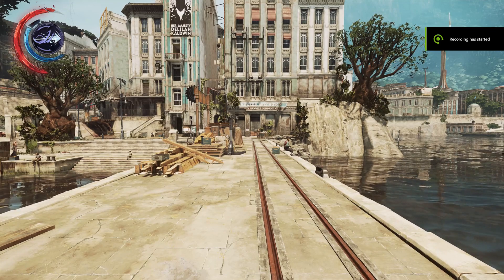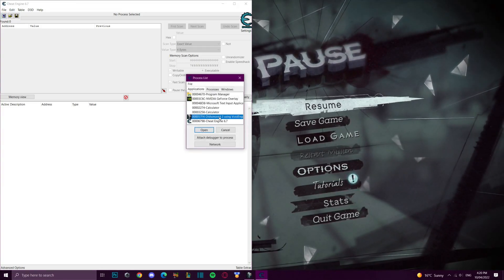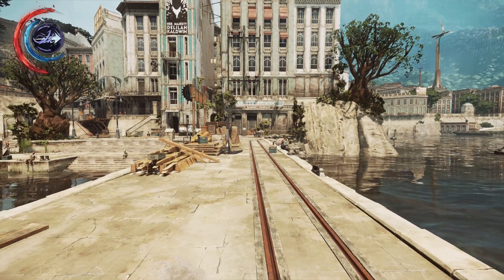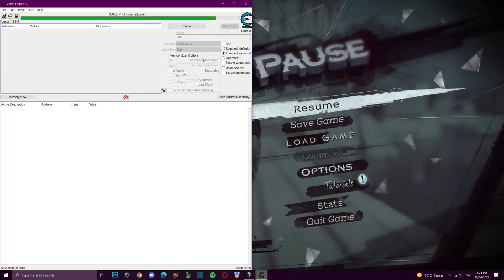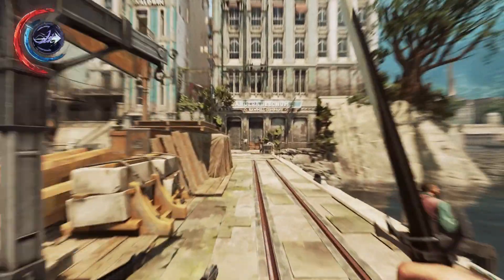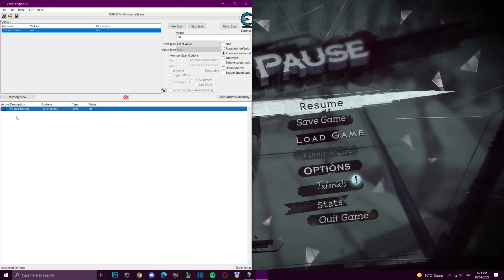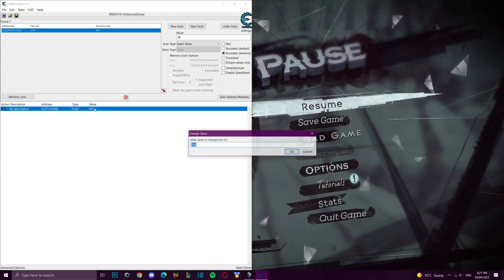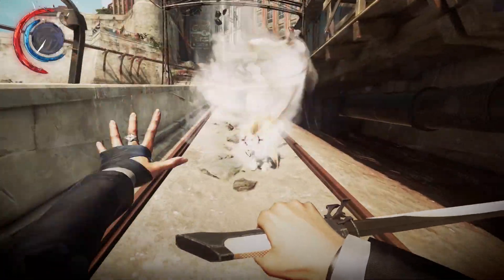Dishonored 2 Infinite Mana (mana cheat) with CE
requires cheat engine, you'll have to do this every time you close cheat again or the game but in this case. For a permanent cheat watch part two after this